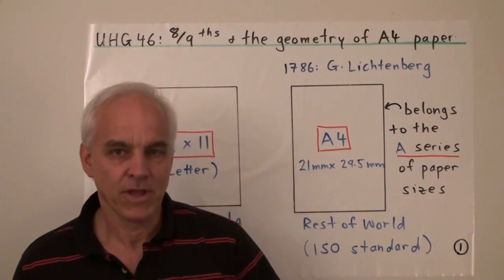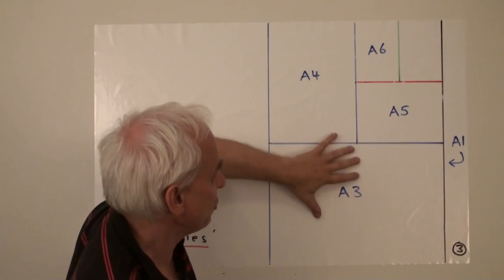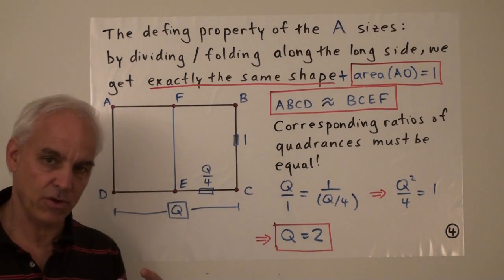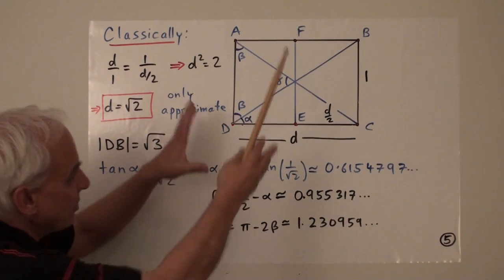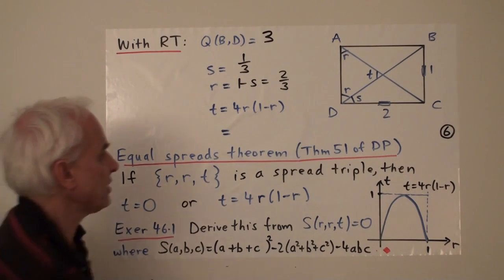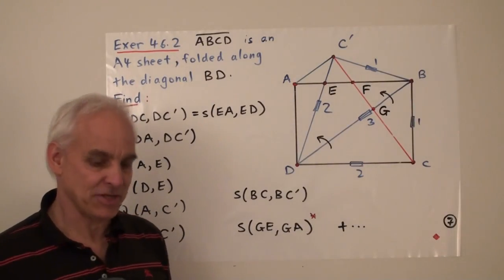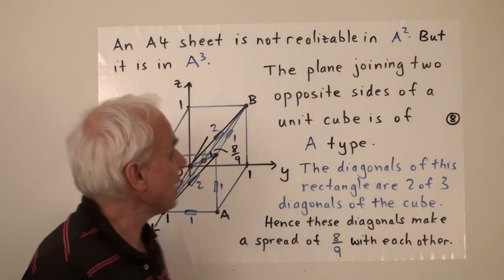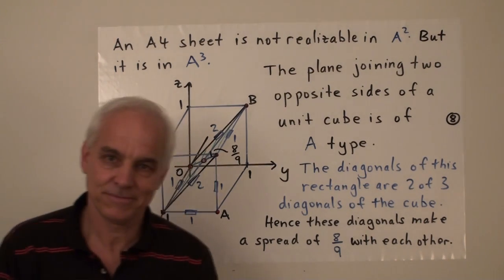Eight ninths and the geometry of A4 paper | Universal Hyperbolic Geometry 46 | NJ Wildberger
The geometry of the regular tetrahedron centres around the spread of 8/9. Here we look at the A series of paper sizes, including the A4 letter paper that is the ISO standard used in almost all of the world outside North America (where 8.5" x 11" is the standard).

Curiously the shape of the A4 paper has some rather interesting mathematical properties, and the spread of 8/9 plays also a central role. By looking at a cube in the right way, we will explain this seeming coincidence.

Throughout we adopt the modern powerful point of view of Rational Trigonometry: giving us a lot more control and insight into the geometry of the world around us!

Video Content:
00:00 Introduction
3:23 "The A series" of paper sizes
5:42 The defining property of the A sizes
12:29 Calculations with Rational trig on A4 paper
20:05 An A4 sheet is not realizable  in A²